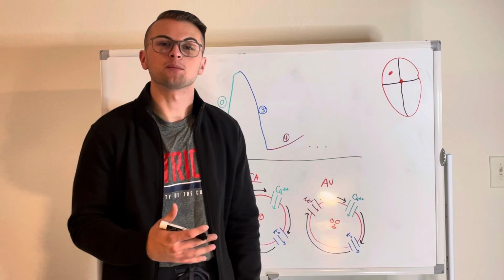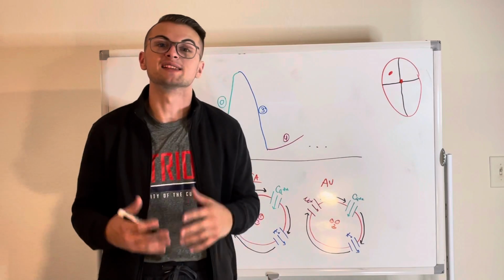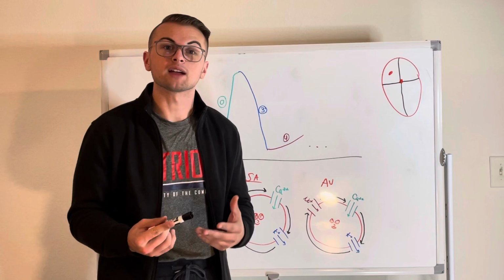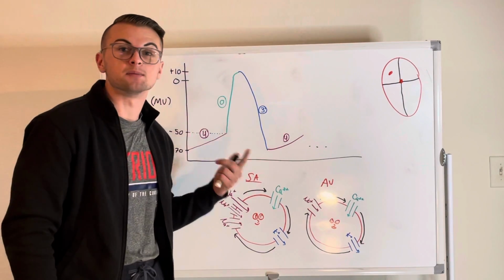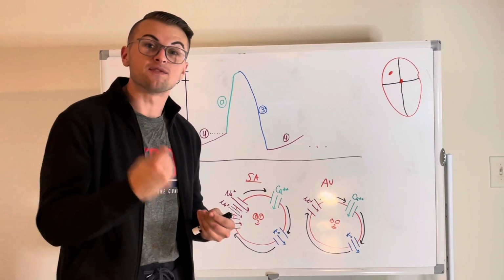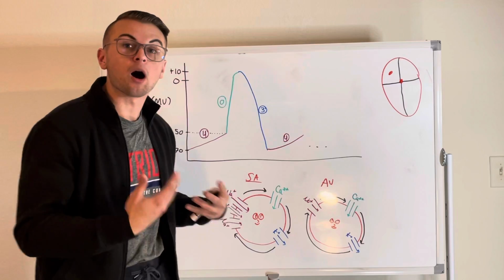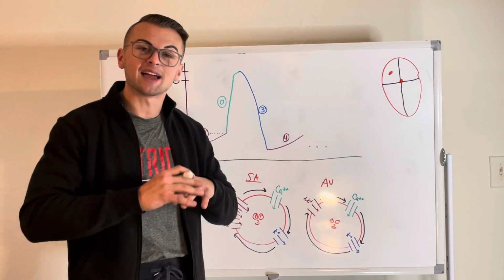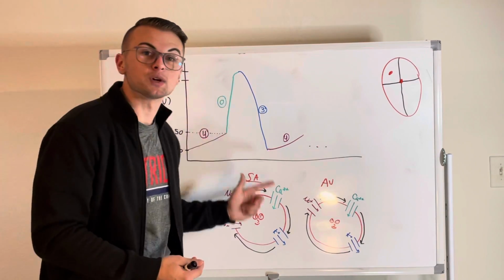NCLEX Prep: How do the SA and AV Nodes work?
How exactly does the SA node become the pacemaker of the heart? And why are we talking about humorous ion channels?